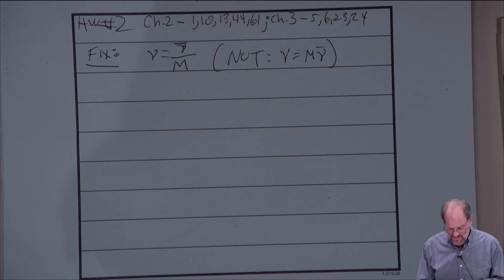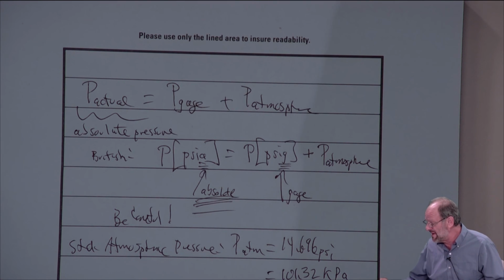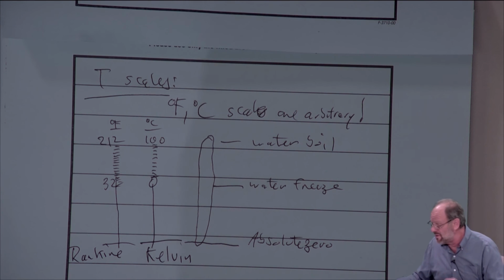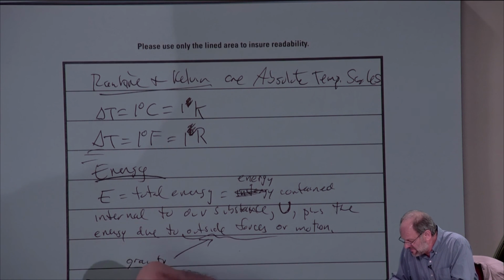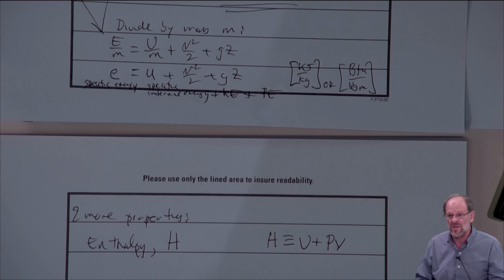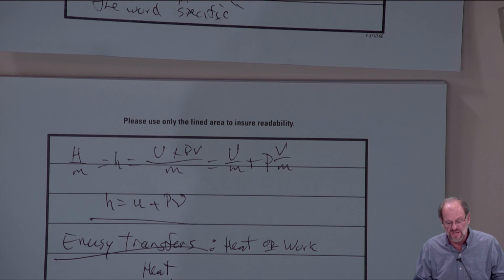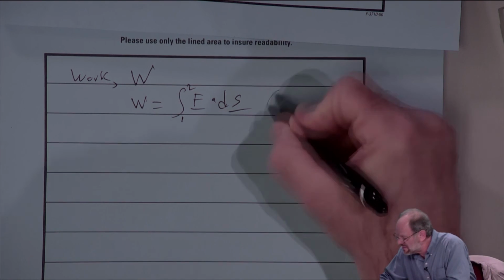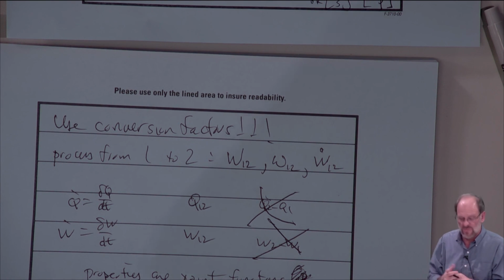Thermodynamics: Energy, Heat, and Work (2 of 25)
0:00:10 - Correction to previous lecture
0:01:36 - Absolute pressure and gage pressure
0:10:30 - Temperature, zeroth law of thermodynamics
0:26:16 - Energy
0:37:23 - Enthalpy and entropy
0:44:48 - Heat and work

This lecture series was recorded live at Cal Poly Pomona during Winter 2017. The textbook is Cengel and Boles, "Thermodynamics: An Engineering Approach (8th edition)."